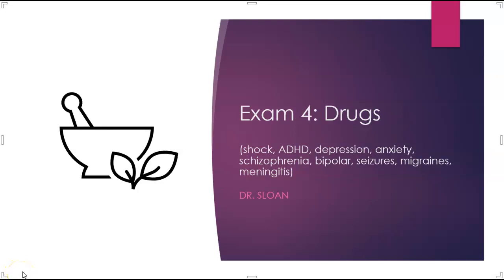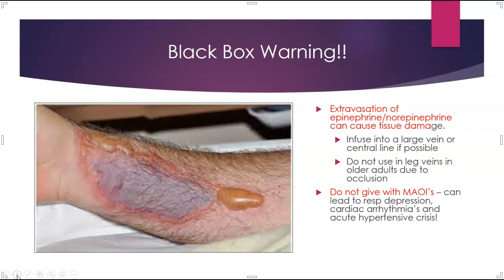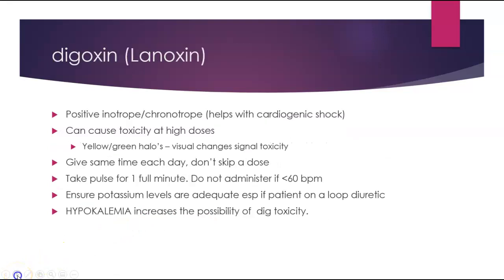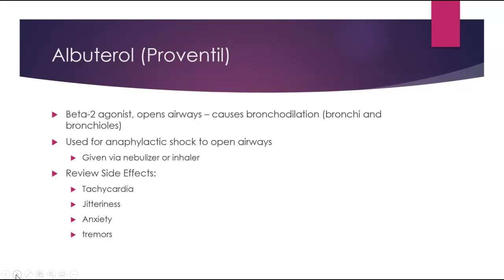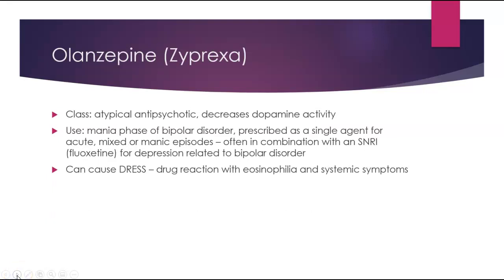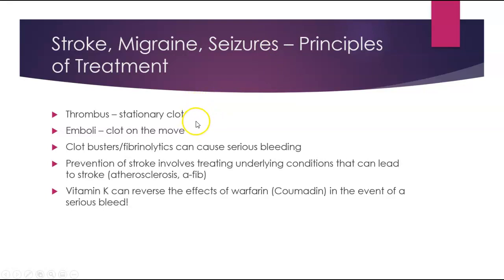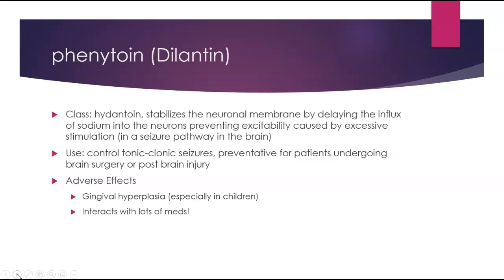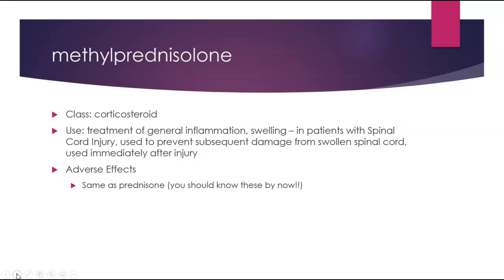Exam 4: Drugs